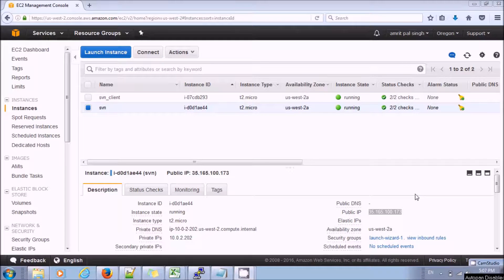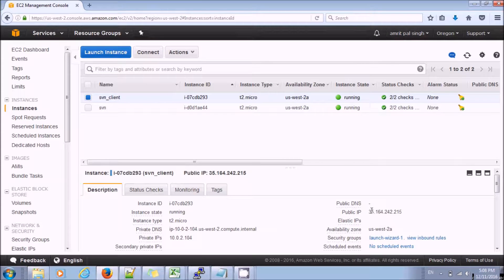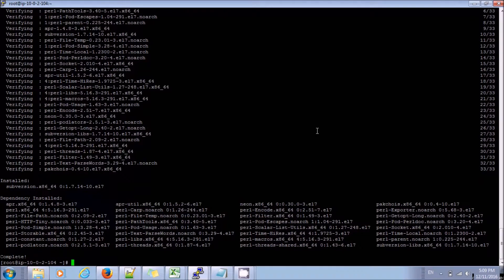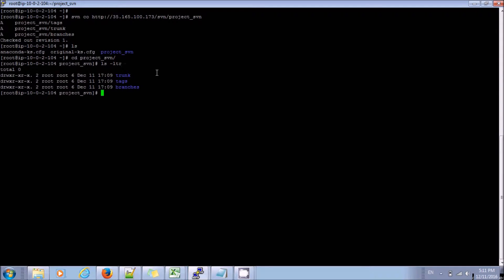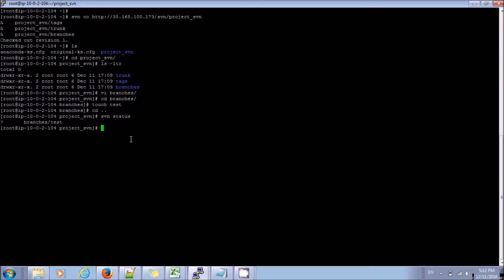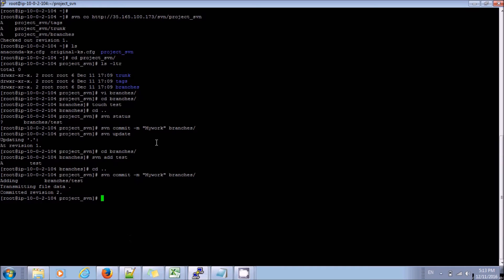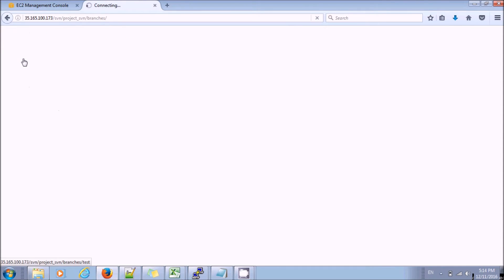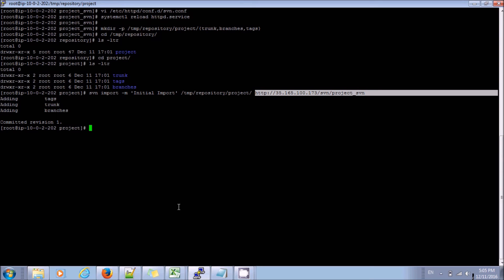SVN configuration on HTTP (Part - 3) | Cloud and Tech Tutorials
This will be part 3 on svn configuration on aws .

Cloud and Tech tutorials has online community for discussion on Technology issue and queries